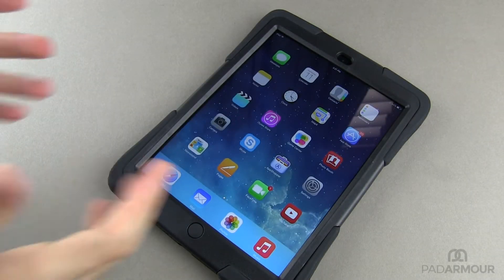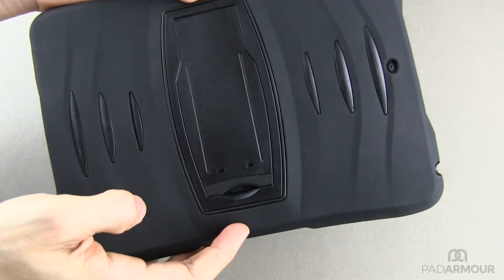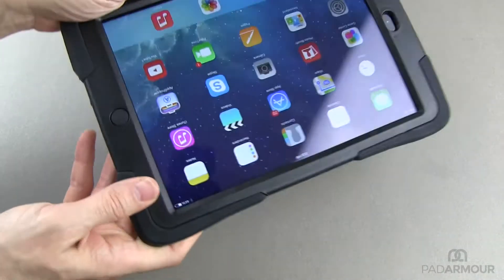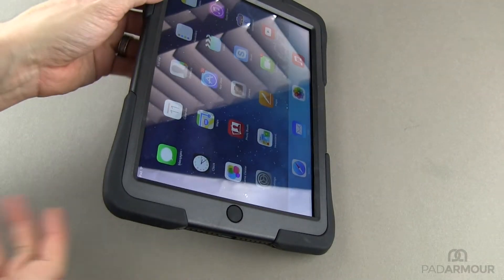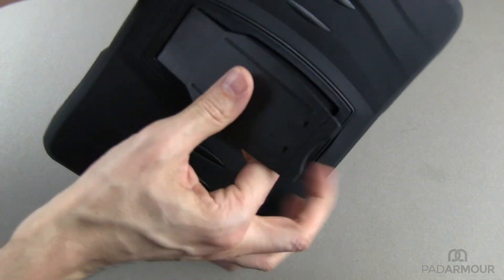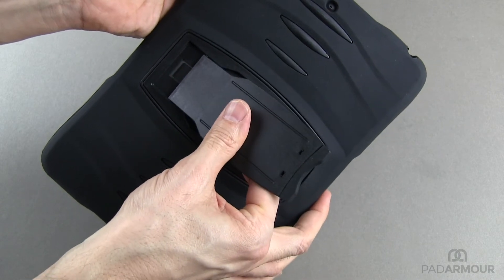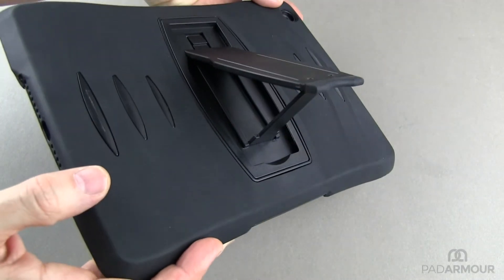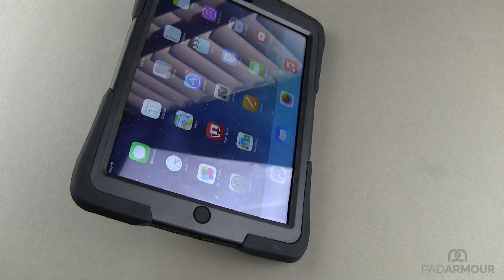PadArmour iPad Case Integrated Stand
How to get the most out of your PadArmour Student Series Case stand and viewing angles.